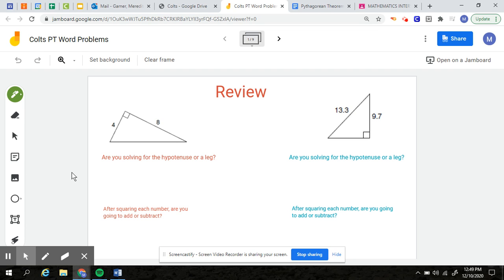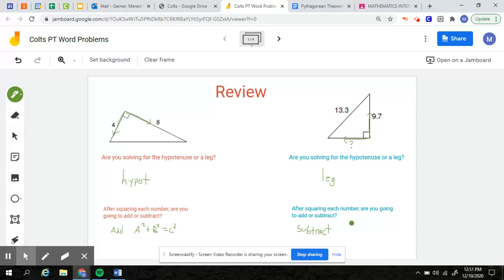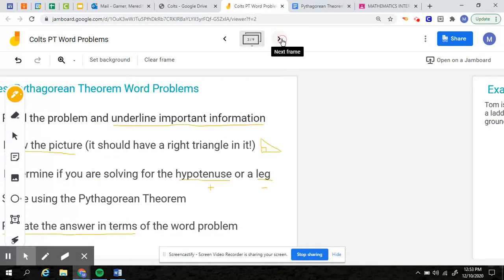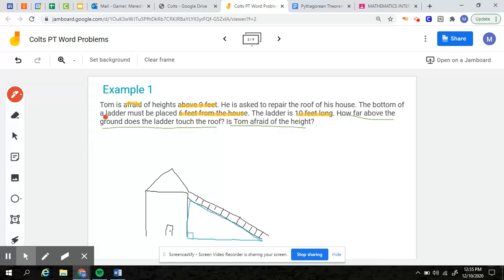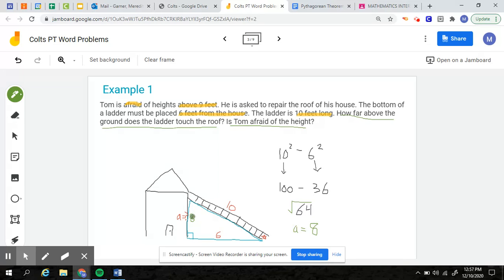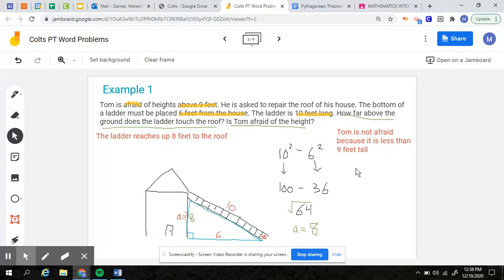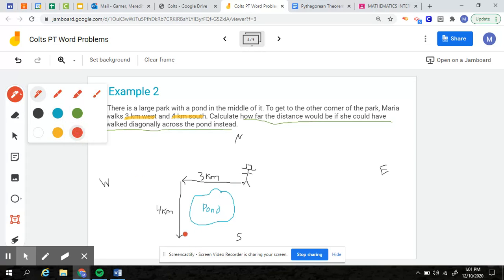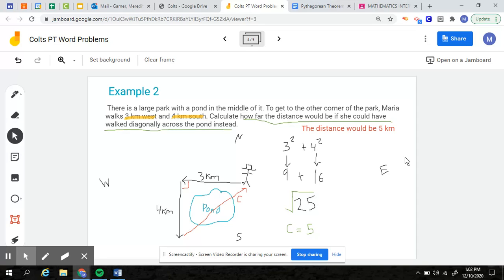Pythagorean Theorem Word Problems